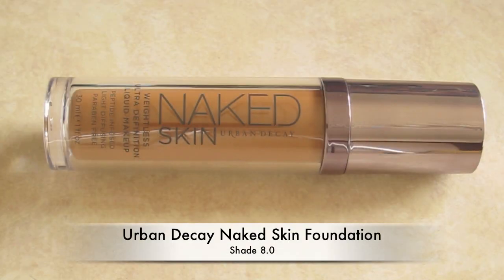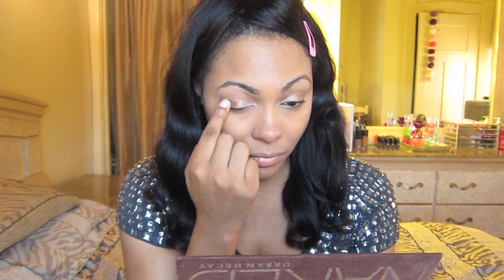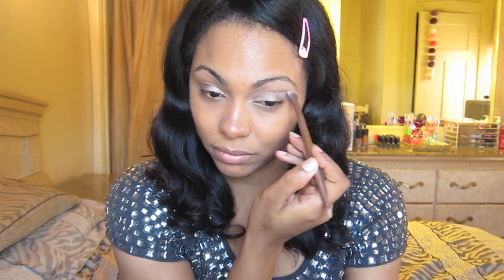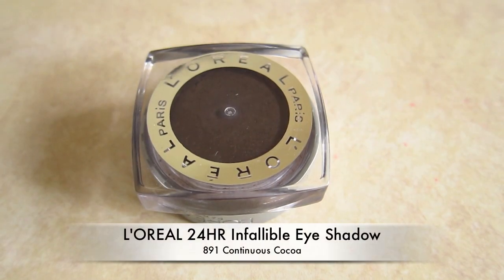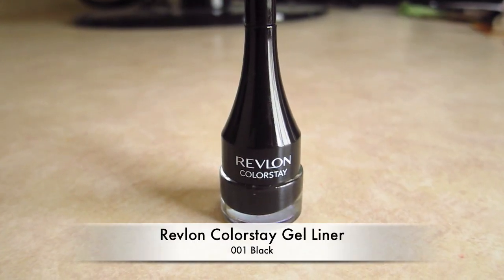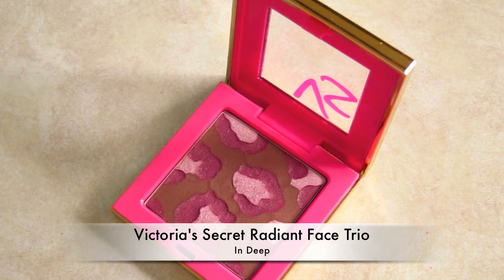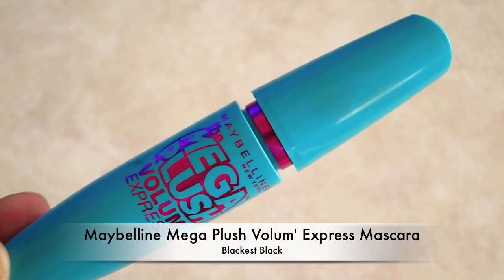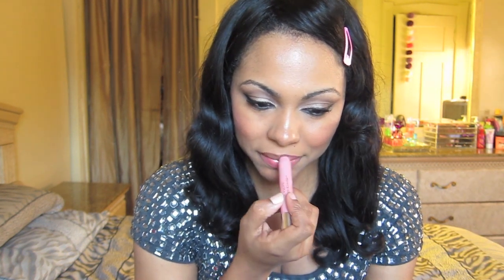Kissed By Bronze Fall Makeup Tutorial - Urban Decay Naked Palette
Kissed By Bronze Fall Makeup Tutorial - Urban Decay Naked Palette & Maybelline Color Tattoo

Eyes:
Maybelline 24 hr Color Tattoo Bad to the Bronze
Urban Decay Naked Palette (Naked, Virgin)
L'Oreal Infallible eye shadow in Continuous Cocoa
Revlon Gel Liner in Black
Maybelline Mega Plush Volum' Express Mascara in Blackest Black

Blush:
Victoria's Secret Radiant Face Trio in In Deep

Lips:
Revlon Just Bitten Kissable Lip Stain 001 Honey
EOS lip balm in Sweet Mint